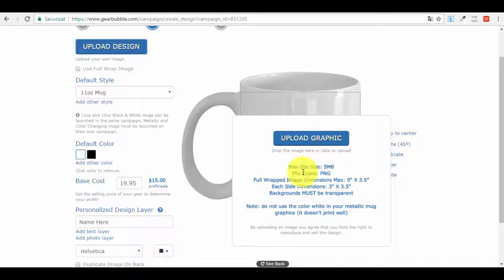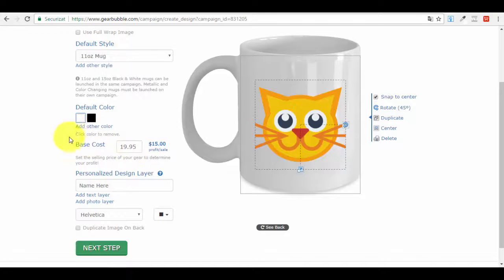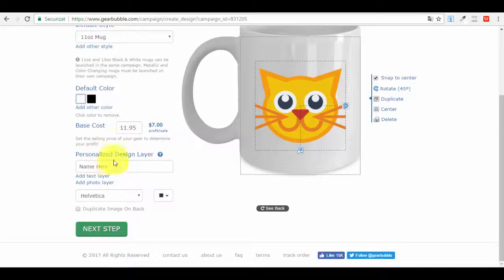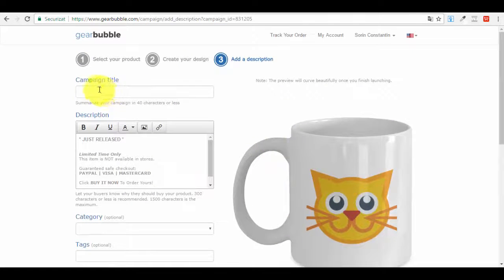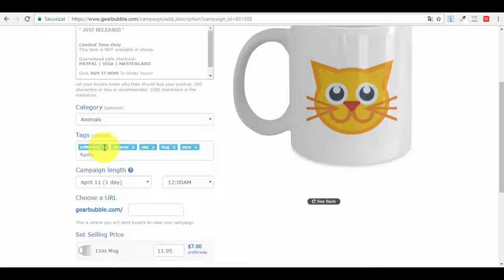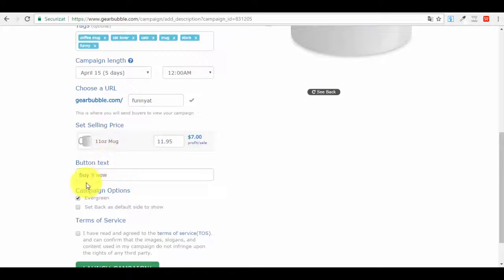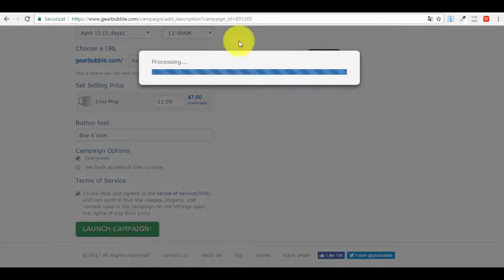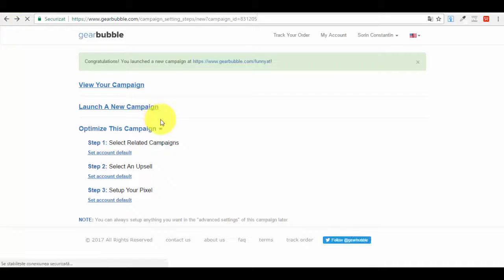Lecture 2 Make Money With Arbitrage Introduction To GearBubble